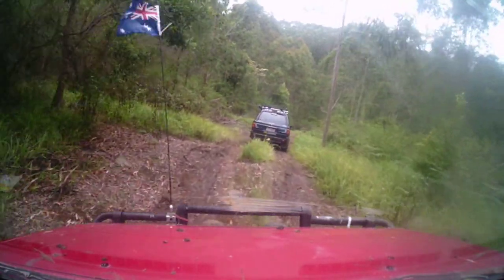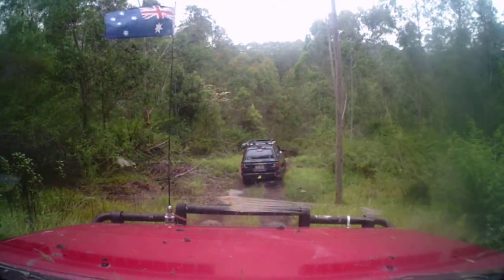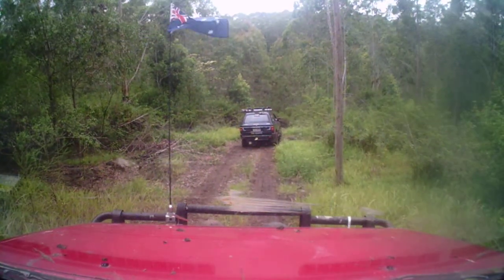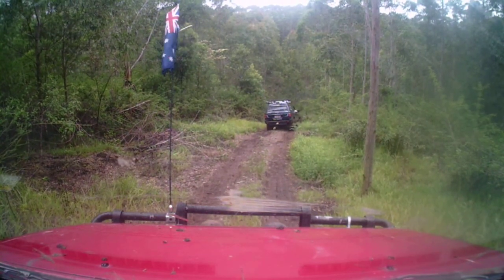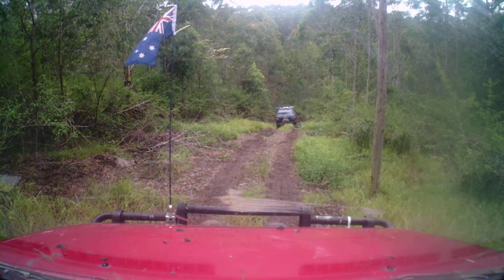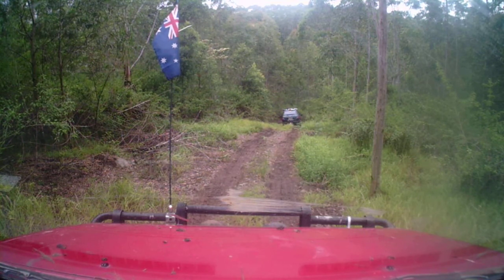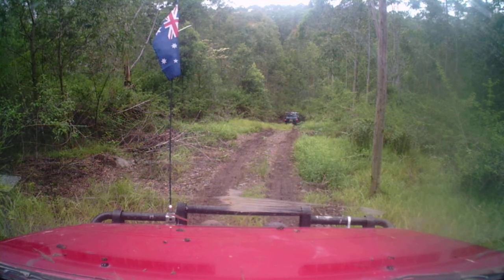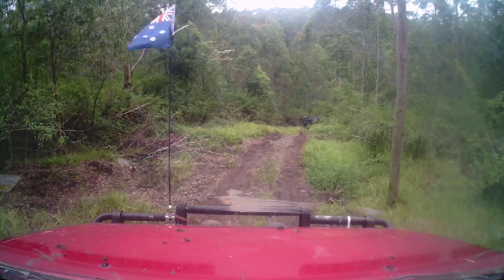Nightcap 4x4 Nature Park.. Aussie day run 18